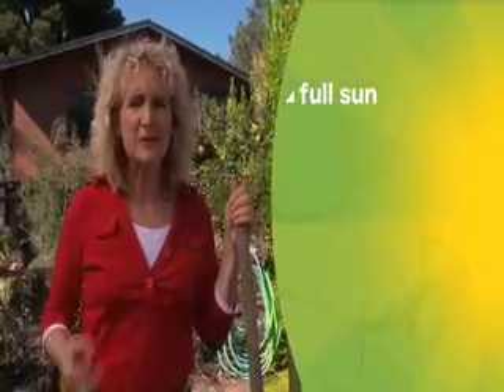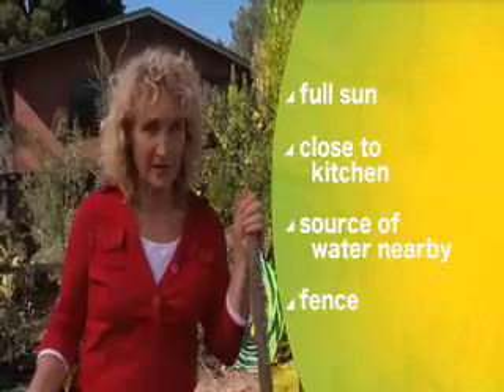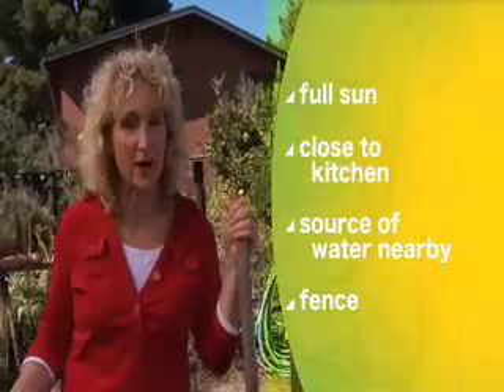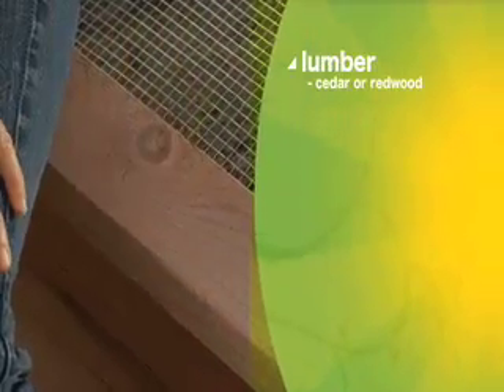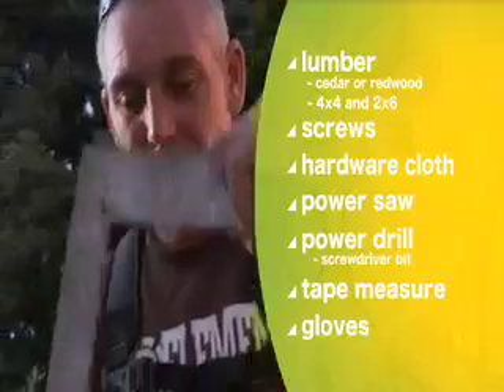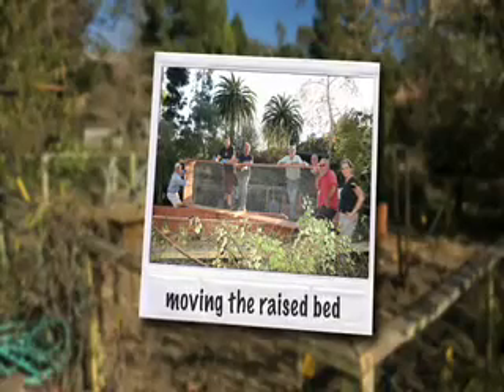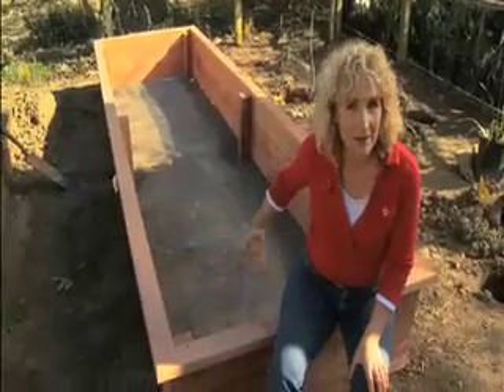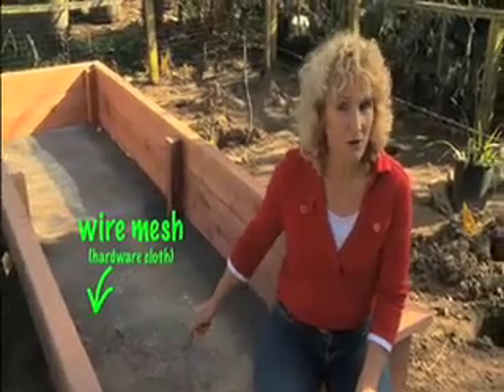A Growing Passion - Building A Raised Bed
Raised bed vegetable garden saves time, water, and weeding.  Garden expert Nan Sterman show us how to build a raised vegetable bed.